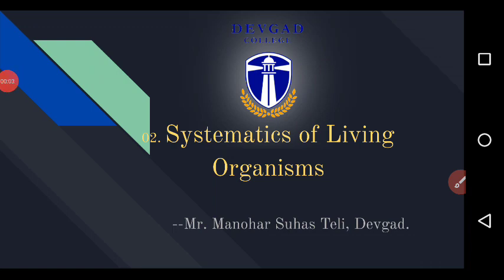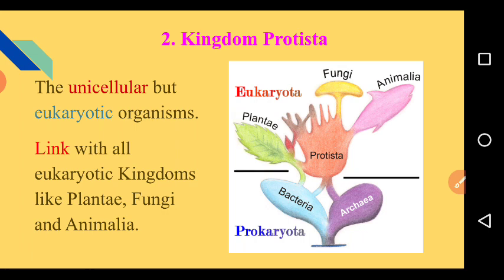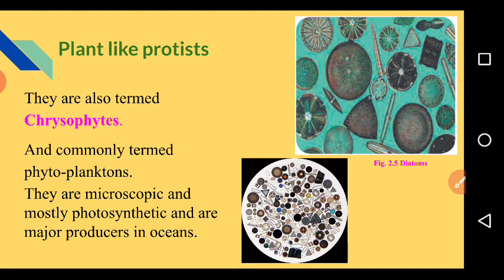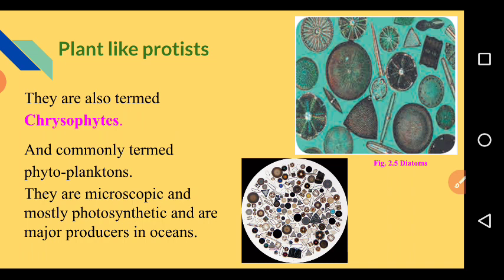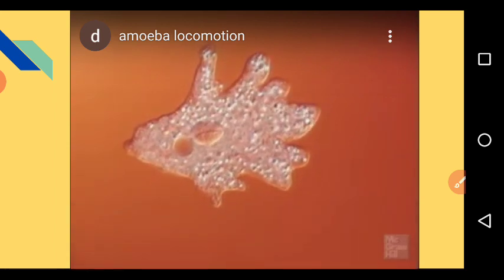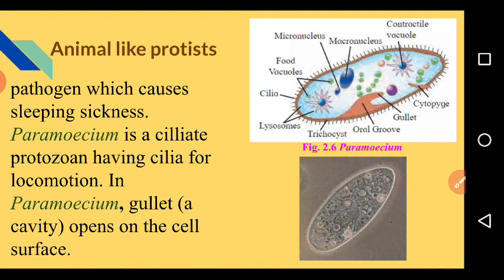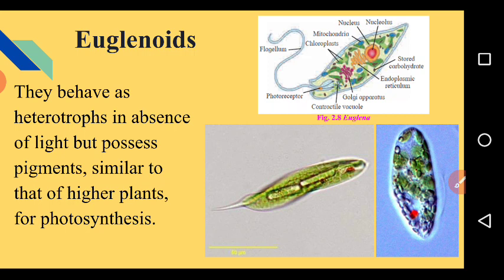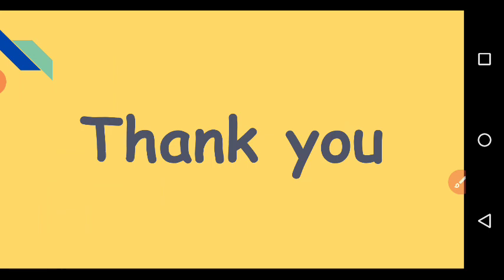Kingdom Protista, 11th Science, Biology.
Explained in English and Marathi.